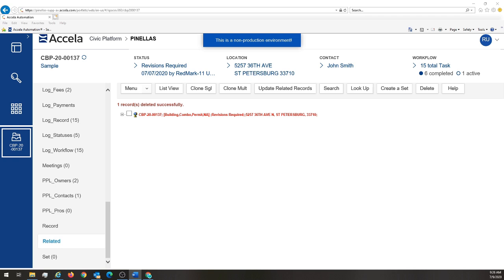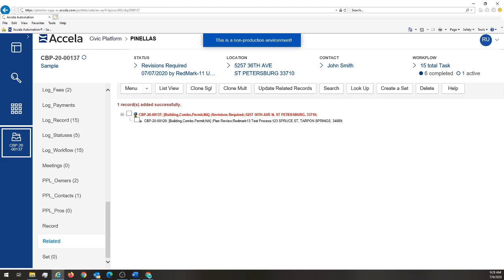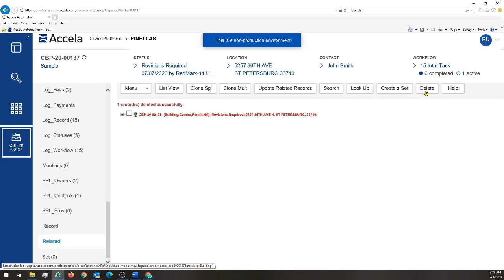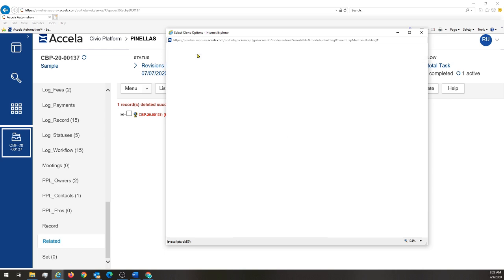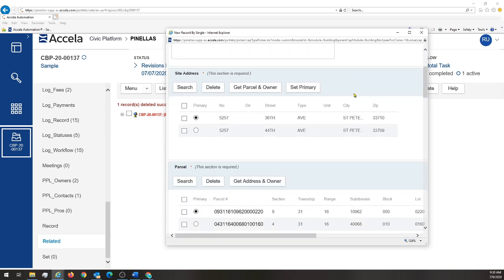Accela Related Records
Shows how to create related records, and how to define whether a record is a parent or a child record. Also covers record cloning.